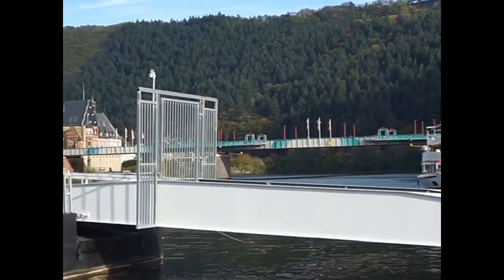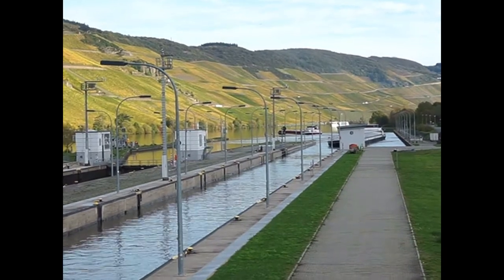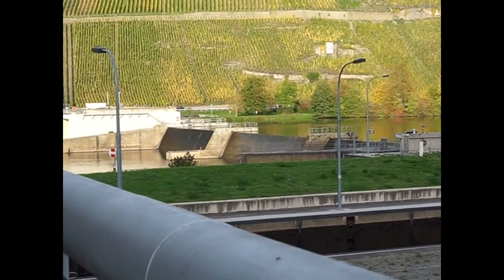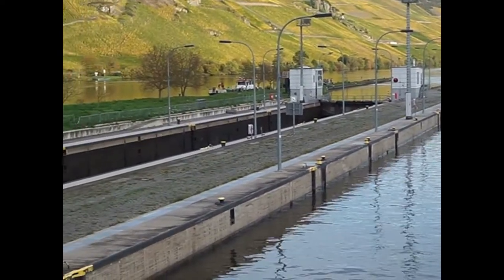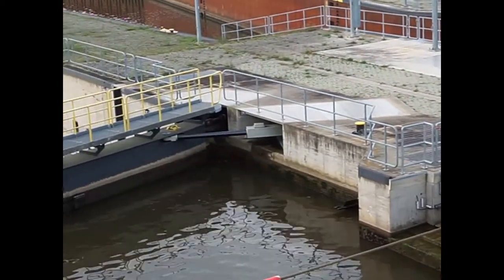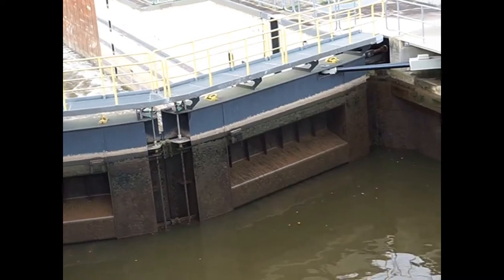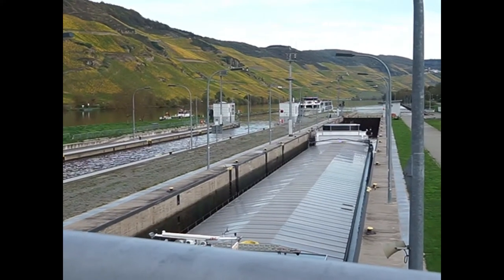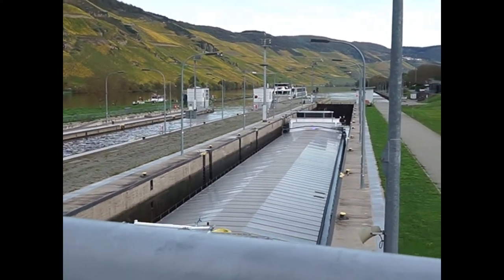A short Mosel River Drive from Traban-Trabach to Bernkastel-Kues with my BEAUTIFUL wife Franci